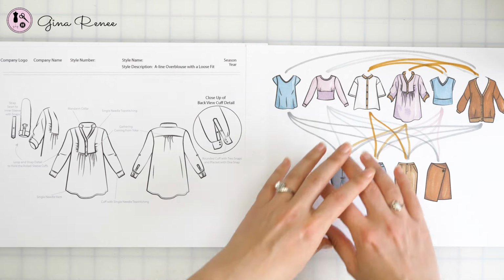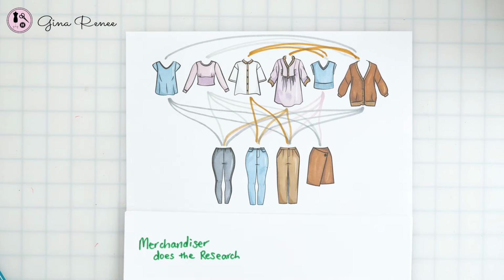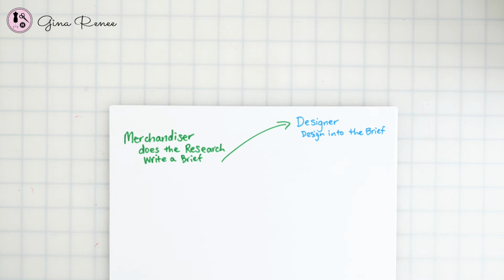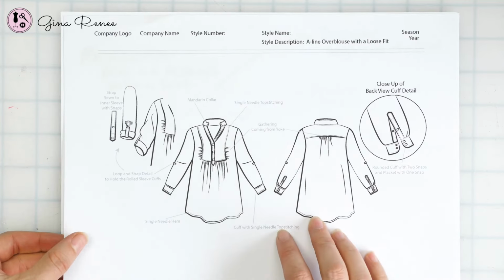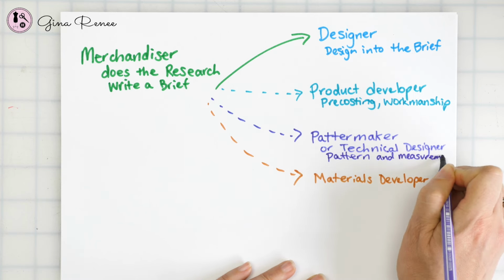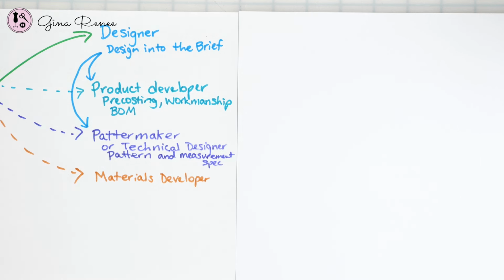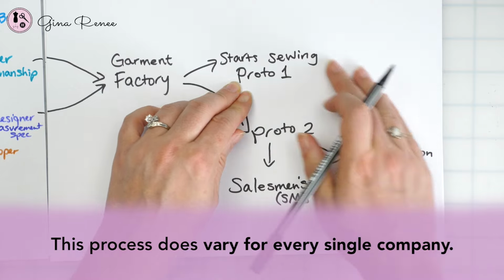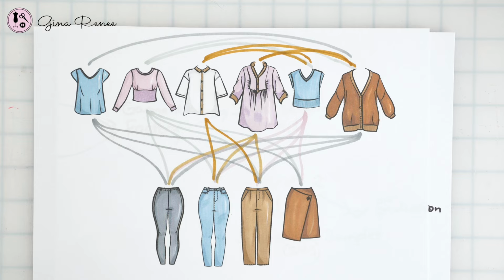From Sketch to Production - The Production Process in the Garment Industry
Learn more about the behind-the-scenes of the fashion industry.

Let’s delve into some key points from the discussion of Technical Flat Garment Sketches and how they play a big part in the fashion production cycle.

In essence, Technical Flat Garment Sketches are like the star players in the design world. Imagine designers, product developers, technical designers, pattern makers, material developers, and the skilled artisans in garment factories gathering around this document, collaborating to bring fashion masterpieces to life.

The Tech Pack, a comprehensive guide that breathes life into a design, as we went through in the previous video. Alongside the technical garment sketch, a Tech Pack includes a Bill of Materials (BOM), precise graded measurements, and comments about styles. It’s the lifeblood of the product which turns ideas into real clothes.

Now, let’s discuss the advantages. Why prioritize technical flat garment sketches? They serve as the backbone of seamless communication across the production line.

Sample rooms can envision the end product, production lines can operate smoothly with precise guidance, and quality control becomes a streamlined process.

Later, other departments will utilize these same sketches for merchandising, sales, buying, and sometimes even within the retail stores.

The magic of this process lies in collaboration. Watch the video above to see the process of how this sketch leads the way through the product creation cycle.

Don’t forget to download the free guide for technical garment sketching through the form below. Download it, take notes, and follow along as we unravel the intricate threads of the product creation cycle.